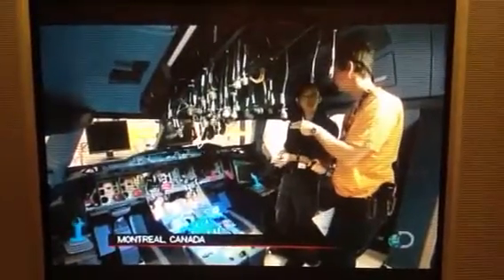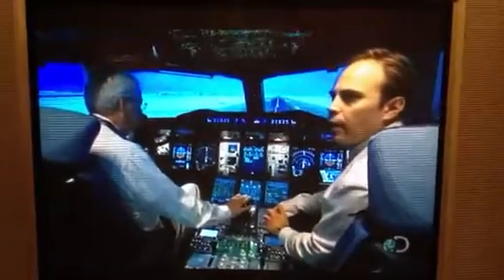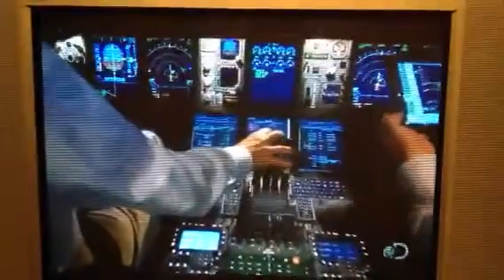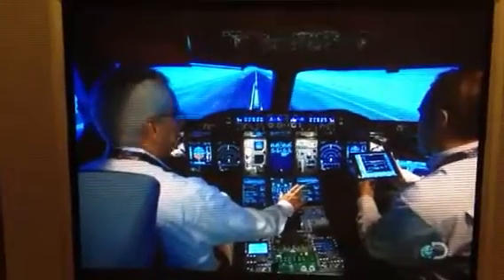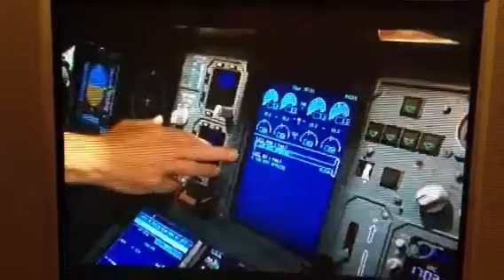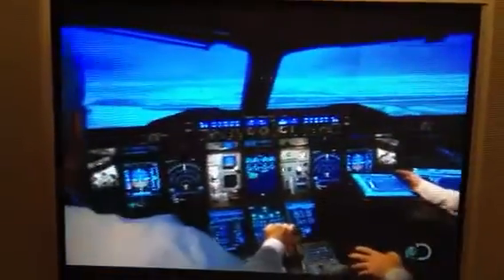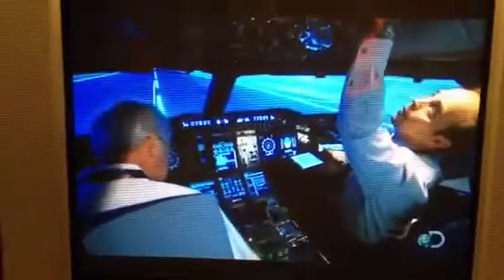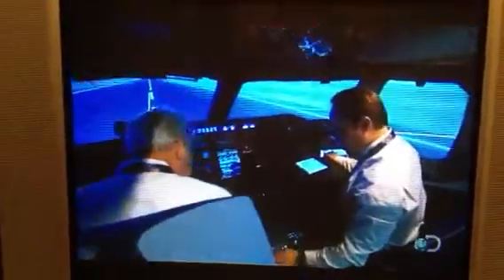CAE at Discovery Mighty Planes A380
Discovery Mighty Planes interview with CAE flight simulator manufacturer of the A380.